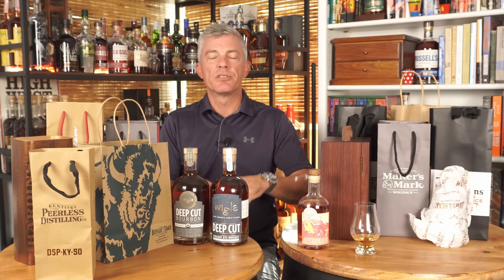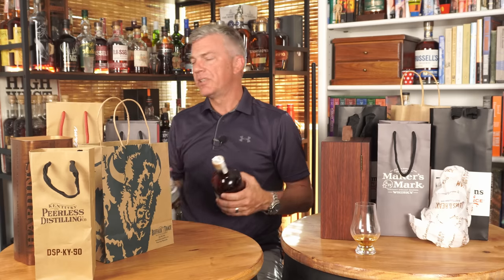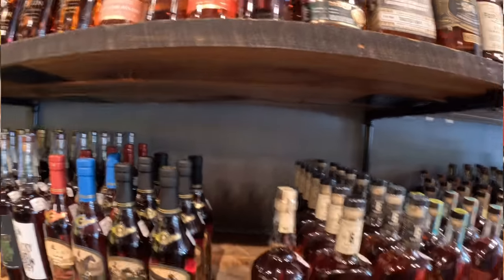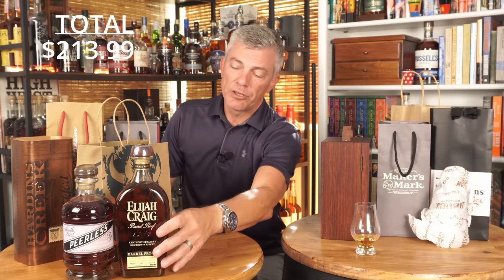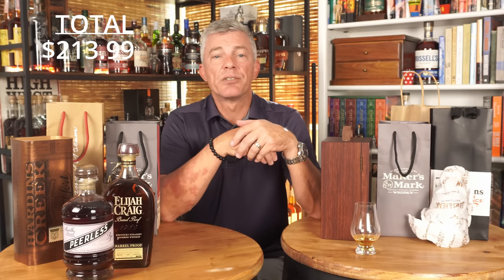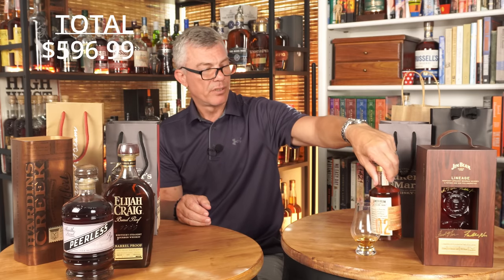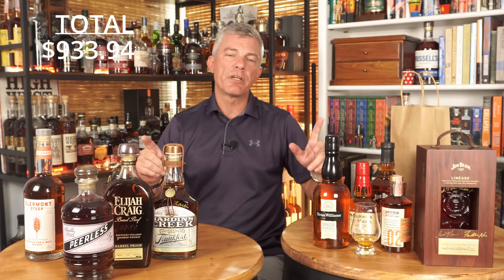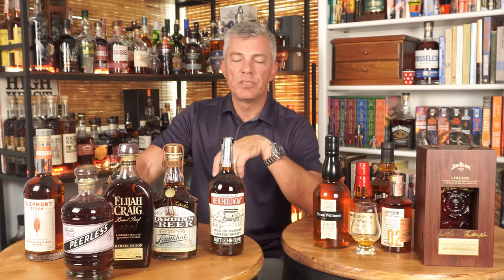Kentucky - Whiskey Haul - 11 Bottles - 2023 July - Louisville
Hey Guys I'm Captain Mike and I do whiskey and book reviews

In this video I talk about my trip to Louisville Kentucky and the distilleries and show my 11 bottle haul and reveal if I stayed under my $1000 budget

00:00 - 02:06 welcome
02:06 - 10:30 sdf/tours/stores
10:30 -29:45 bottles
29:45 outro

Kentucky Peerless
- Absinthe finished Rye

Elijah Craig
- B523 - Barrel Proof Bourbon
Blanton's
- Single Barrel
Jim Beam
- Hardin's Creek - Frankfort
- Lineage
- Distiller's Share - American Single Malt
Maker's Mark
- Bourbon
Jim Beam
- Single Barrel
-  Clermont Creek
Evan Williams
- Single Barrel
Ben Holladay
- Bottled in Bond - Bourbon